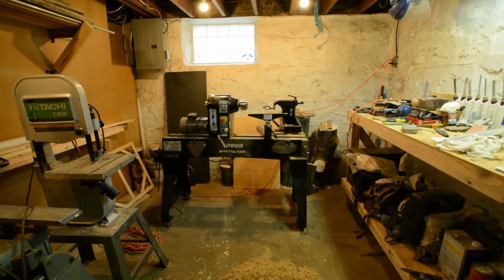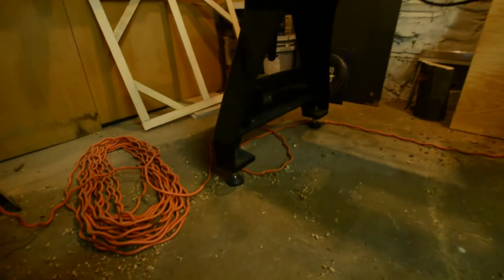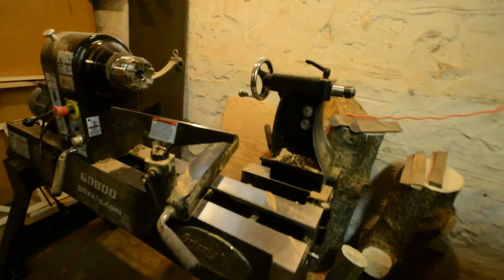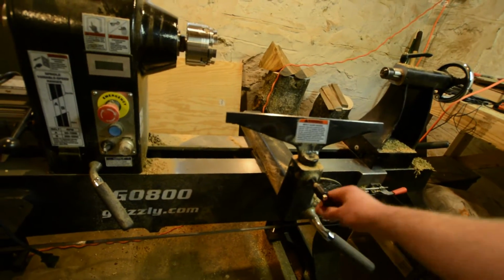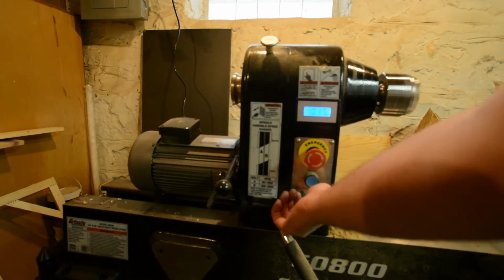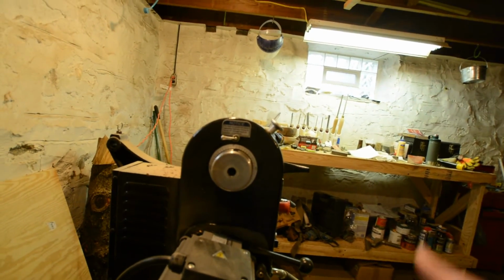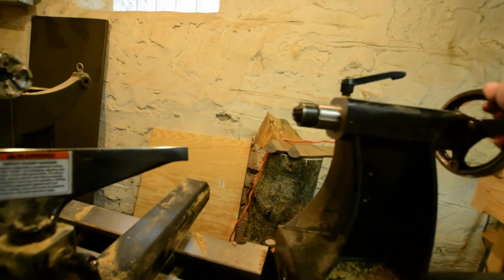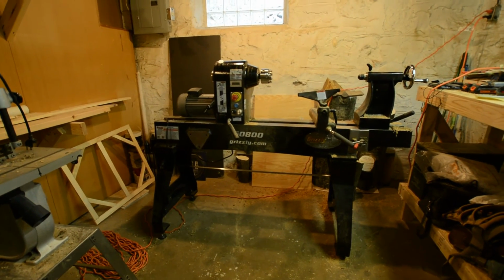Grizzly G0800 wood lathe review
Edits.
0:40 I actually picked it up at the showroom.